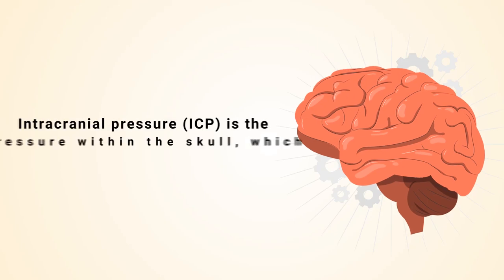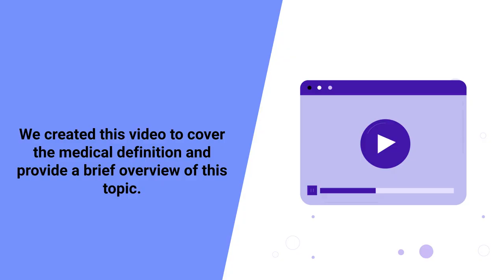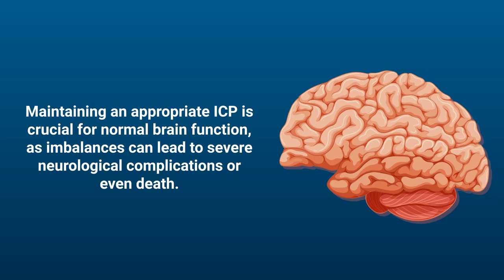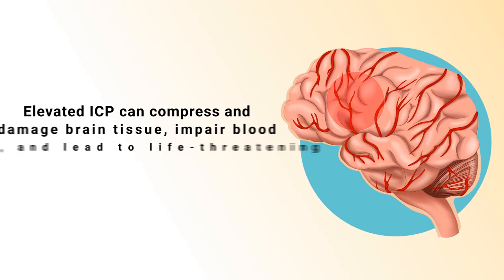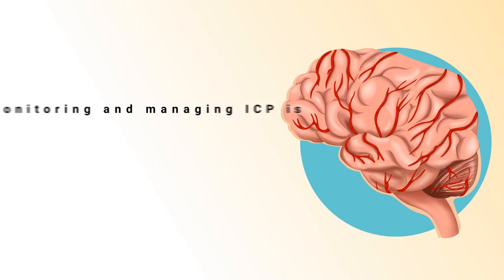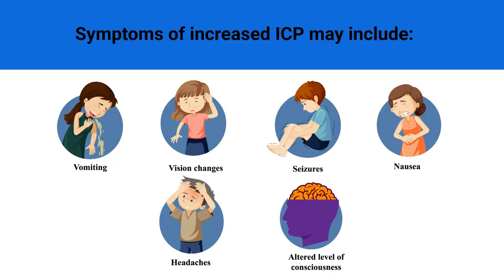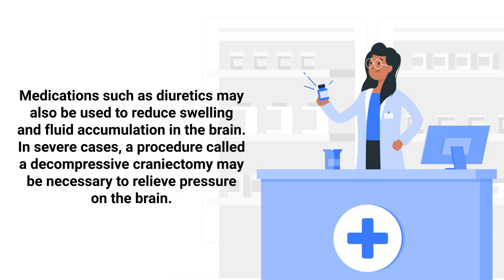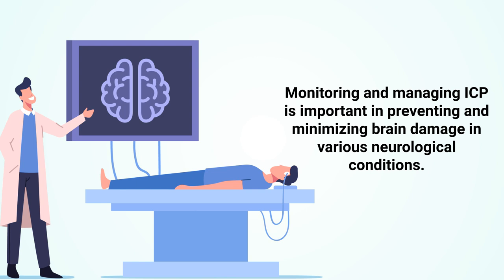Intracranial Pressure (ICP) | Quick Explainer Video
What is Intracranial Pressure (ICP)? We created this video to cover the medical definition and provide a brief overview of this topic.

➡️ Intracranial Pressure (ICP)
Intracranial pressure (ICP) is the pressure within the skull, which involves the brain, cerebrospinal fluid (CSF), and blood. It is a critical parameter in the assessment of neurological conditions and brain health. The balance between the volume of the brain, CSF, and blood determines ICP, which typically ranges from 7 to 15 mm Hg in adults. Maintaining an appropriate ICP is crucial for normal brain function, as imbalances can lead to severe neurological complications or even death.

➡️ An increase in ICP may be caused by several factors, including the following:
- Brain swelling (edema)
- Hemorrhage
- Tumors
- Excess CSF production

Elevated ICP can compress and damage brain tissue, impair blood flow, and lead to life-threatening conditions, including brain herniation. Monitoring and managing ICP is essential for patients with traumatic brain injuries, intracranial hemorrhage, or other neurological disorders.

➡️ Symptoms
Symptoms of increased ICP may include:
- Headaches
- Nausea
- Vomiting
- Vision changes
- Seizures
- Altered level of consciousness

➡️ Treatment
Treatment for increased ICP typically involves addressing the underlying cause, such as surgical removal of a tumor or draining excess CSF in cases of hydrocephalus. Medications such as diuretics may also be used to reduce swelling and fluid accumulation in the brain. In severe cases, a procedure called a decompressive craniectomy may be necessary to relieve pressure on the brain. Monitoring and managing ICP is important in preventing and minimizing brain damage in various neurological conditions.

⏰TIMESTAMPS
0:00 - Intro
022 - Increased ICP
045 - Elevated ICP
122 - Symptoms
131 - Treatment